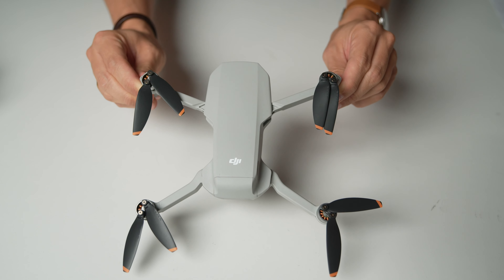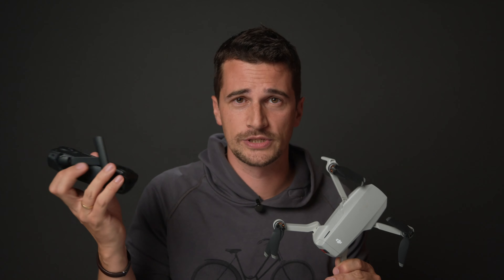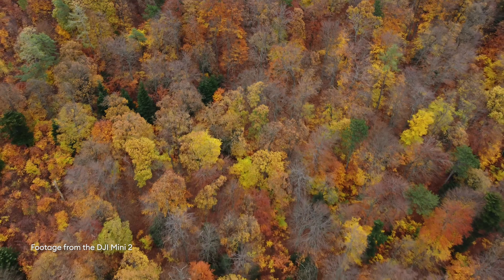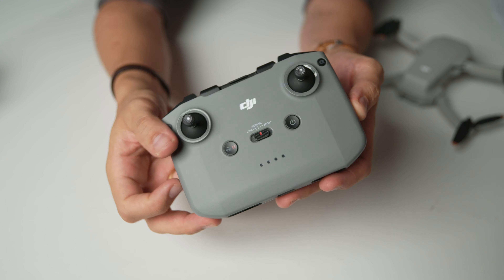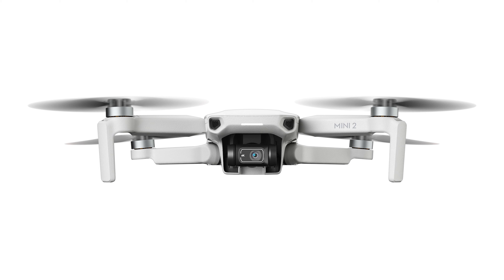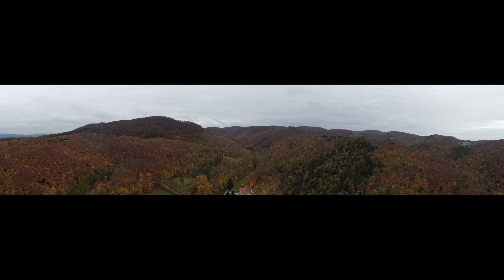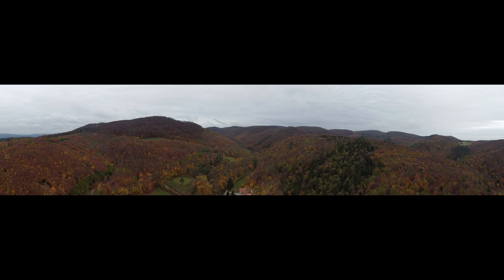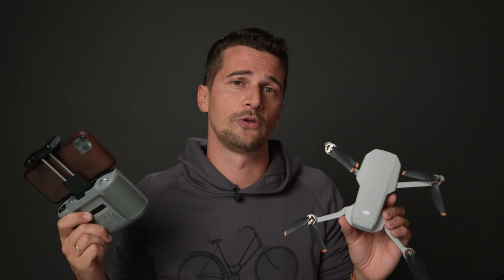DJI Mini 2レビュー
DJI Mini 2は、MavicMiniと同じ249gの折りたたみ式デザインのボディを備えている。（日本仕様は199g）　最大30fpsのUHD 4Kビデオを100Mbpsビットレートで、あるいはRAW写真で撮影でき、OcuSync 2.0伝送システム、堅牢なモーター、およびさまざまプログラムモードで飛行できる。 DJI Mini2は現在59,400円から購入できる。

The DJI Mini 2 features the same 249g body with a foldable design as the Mavic Mini. It adds 4K UHD video at up to 30fps with a higher 100Mbps bitrate, RAW photos capture, OcuSync 2.0 transmission system for much longer reach, robust motors, and a variety of pre-programmed movements and modes. The DJI Mini 2 is available now from $449 / €448